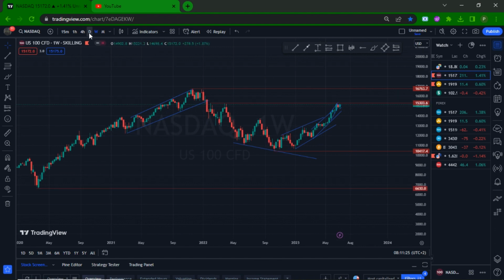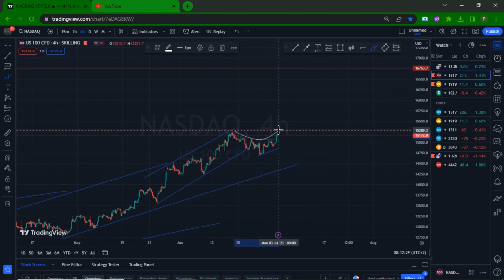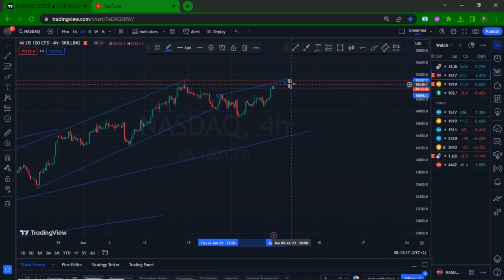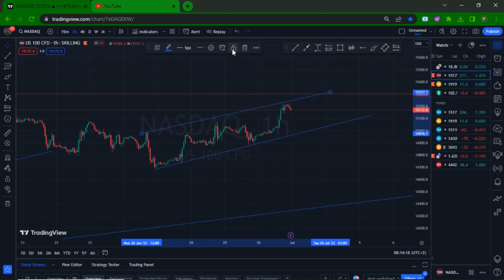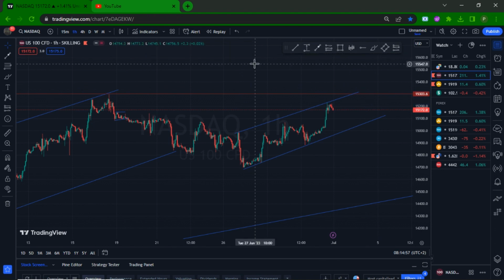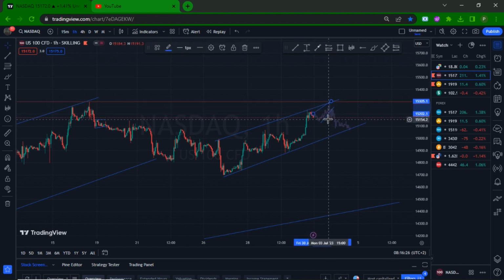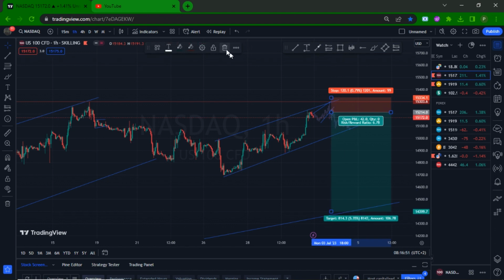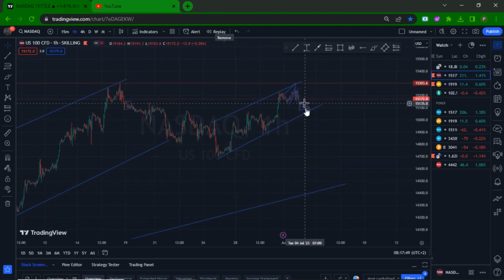MUST WATCH - NASDAQ Analysis: Unveiling Opportunities and Risks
We are happy to announce that the new Forex Chasers Package has been launched. If you are interested in learning a forex strategy that has an edge in the market and want to trade forex profitably and reach your financial goals then I recommend you to join the winning team. A team with a proven track record of excellence in the foreign exchange markets. Click any link below to select any Forex Chasers package that aligns with your goals.